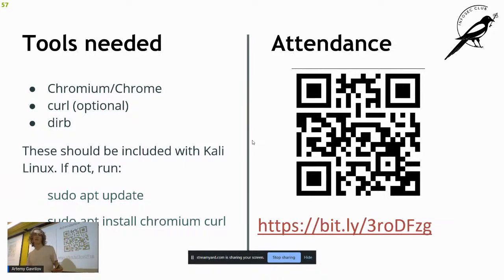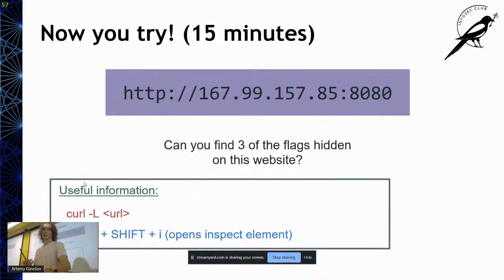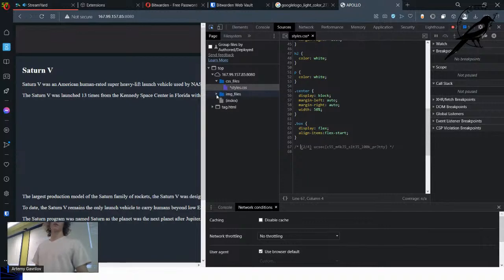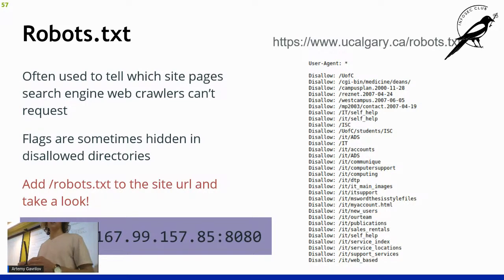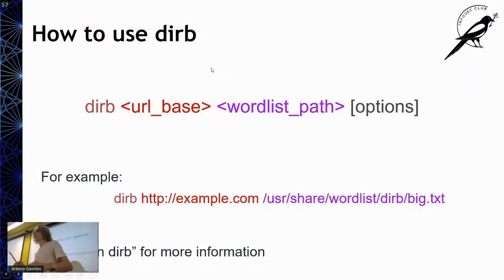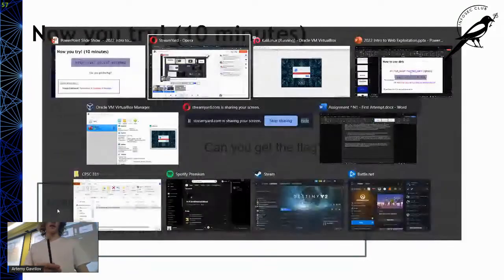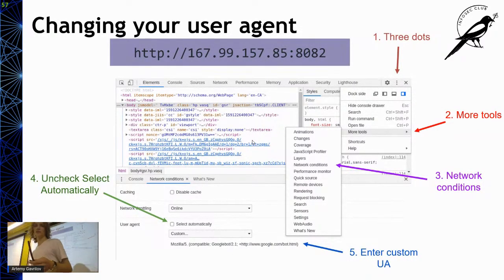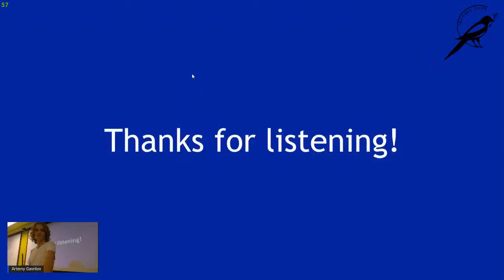Intro to Web Exploitation Workshop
A beginner workshop on the basics of using Web Exploitation techniques to find flags.